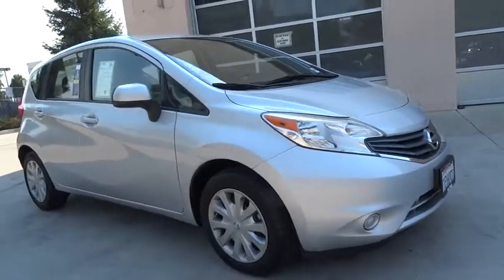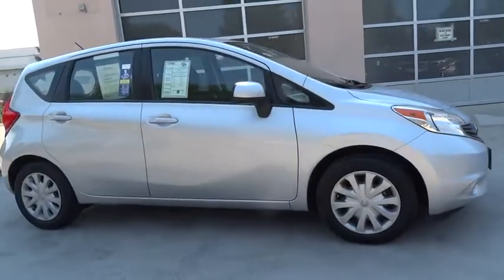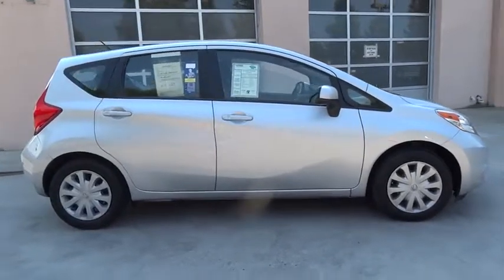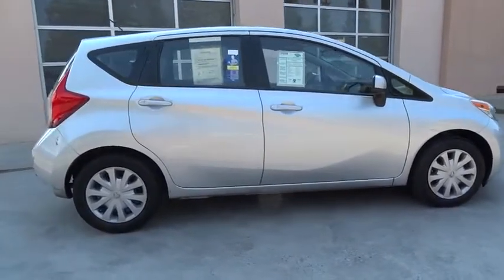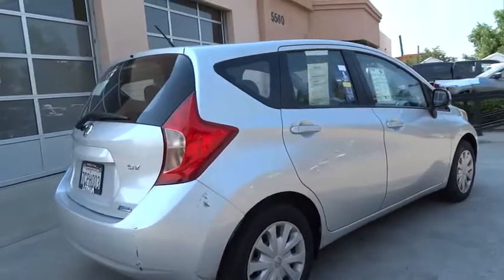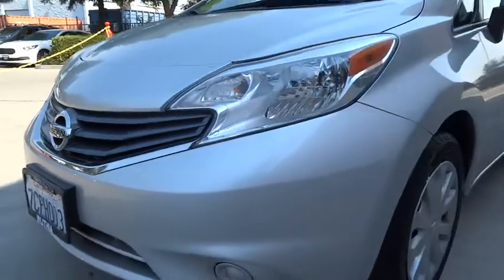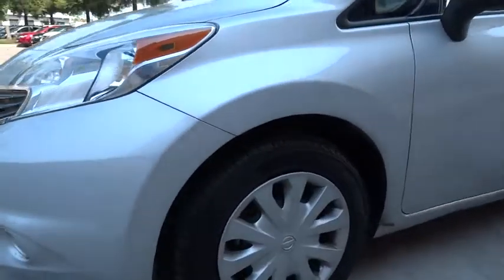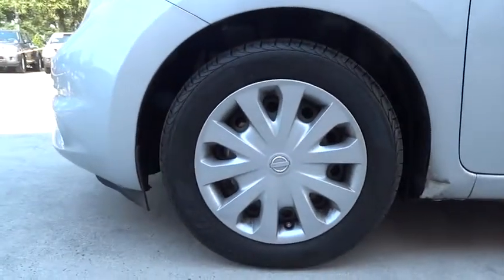2014 NISSAN VERSA NOTE Fresno, Bakersfield, Modesto, Stockton, Central California EL378416N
2014 NISSAN VERSA NOTE
2014 NISSAN VERSA NOTE 5DR HB 1.6 - Stock#: EL378416N - VIN#: 3N1CE2CP0EL378416

FUEL EFFICIENT 40 MPG Hwy/31 MPG City! SV trim, BRILLIANT SILVE exterior and Charcoal interior. CD Player, Bluetooth, iPod/MP3 Input. CLICK NOW!br /br /KEY FEATURES INCLUDEbr /iPod/MP3 Input, Bluetooth, CD Player. Keyless Entry, Child Safety Locks, Steering Wheel Controls, Electronic Stability Control, Bucket Seats. Nissan SV with BRILLIANT SILVE exterior and Charcoal interior features a 4 Cylinder Engine with 109 HP at 6000 RPM*. br /br /VEHICLE REVIEWSbr /KBB.com's review says Both are smooth and quiet by economy-car standards, and we were impressed with the refinement of the Note in particular.. Great Gas Mileage: 40 MPG Hwy. br /br /VISIT US TODAYbr /Lithia Nissan of Fresno sells new and used Nissan cars, Nissan trucks & Nissan SUVs in Fresno, CA. We have a strong and committed sales staff with many years of experience satisfying our customers' needs. Feel free to browse our inventory online, request more information about vehicles, set up a test drive or inquire about financing! br /br /Pricing analysis performed on 7/1/2017. Horsepower calculations based on trim engine configuration. Fuel economy calculations based on original manufacturer data for trim engine configuration. Please confirm the accuracy of the included equipment by calling us prior to purchase. br / Some of our Pre-Owned vehicles may be subject to unrepaired safety recalls. Check for a vehicle's unrepaired recalls by VIN at